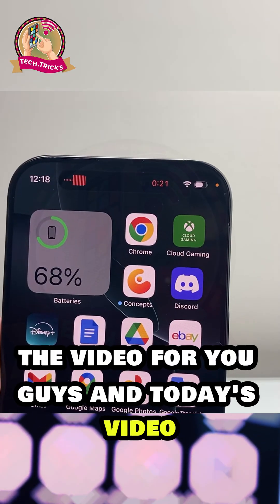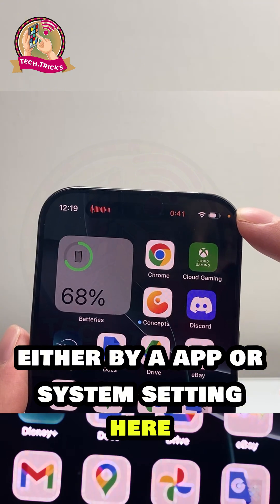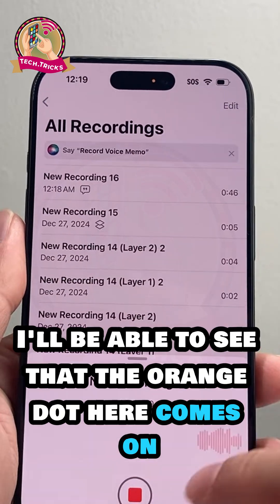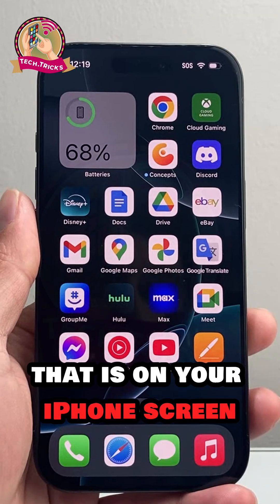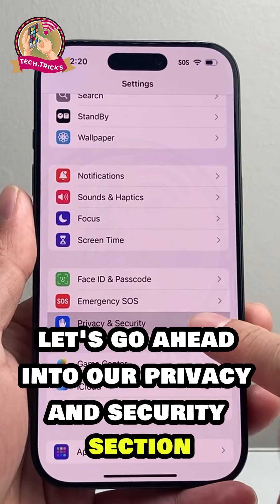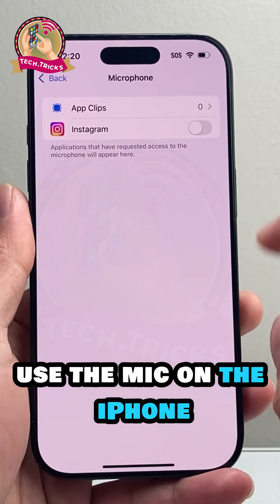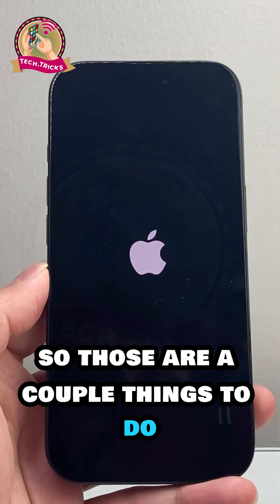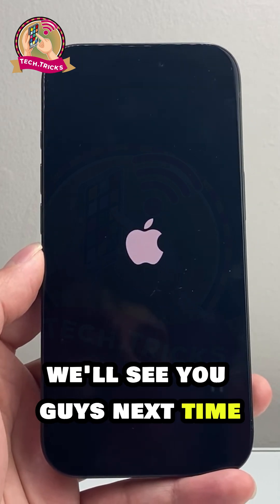Orange Dot on iPhone? What It Means & How to Fix It (iOS 18 Guide)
What Does the Orange Dot Mean on Your iPhone? 🍊📱